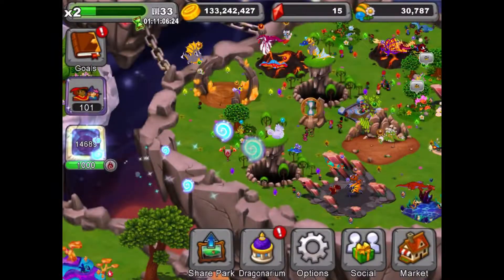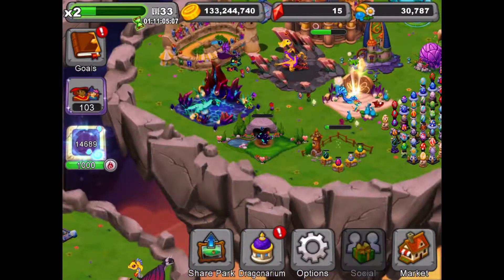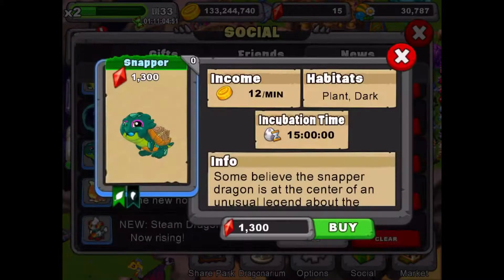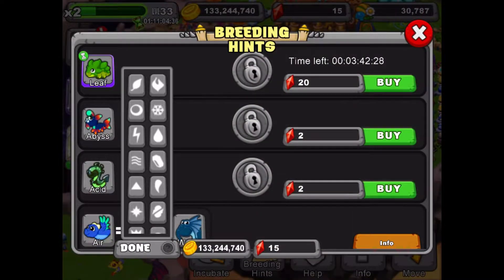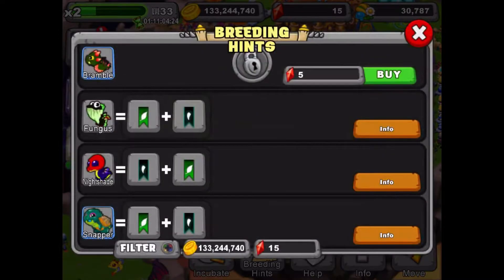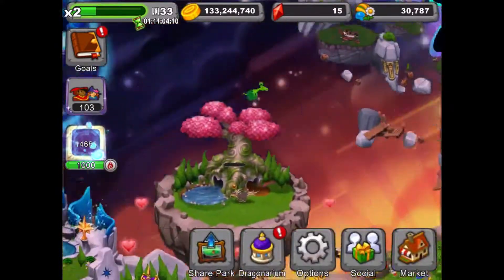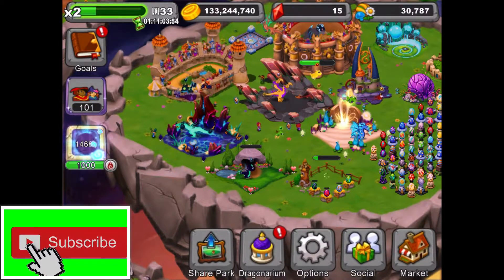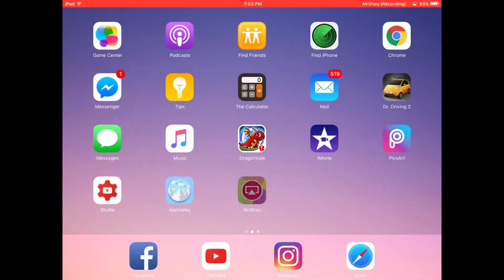HOW TO BREED SNAPPER DRAGON IN DRAGONVALE. (NEW DRAGON) VERY RARE DRAGON?? HOW TO BREED TUTRIOAL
how to breed spanner dragon in dragonvale... I THINK U LIKE THIS Video and hope for all of u to get this dragon.

and best of luck for everyone.
i will be back very soon.